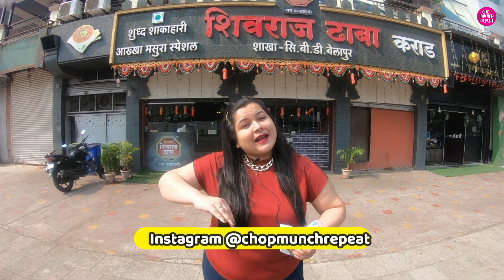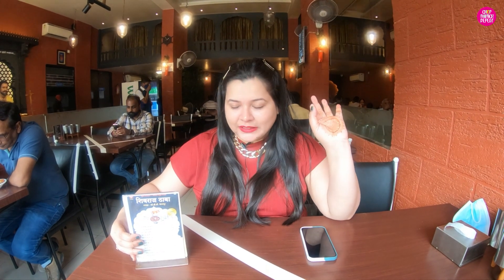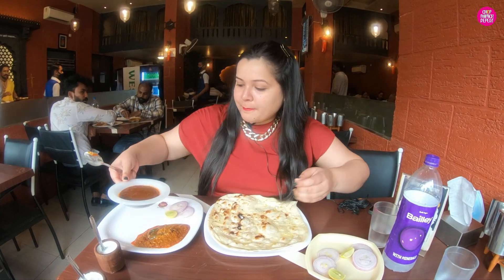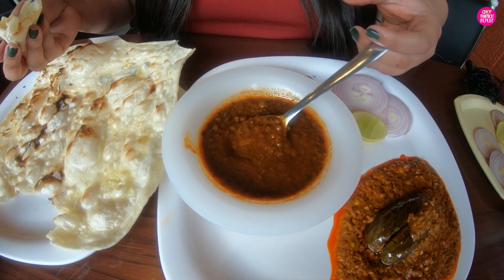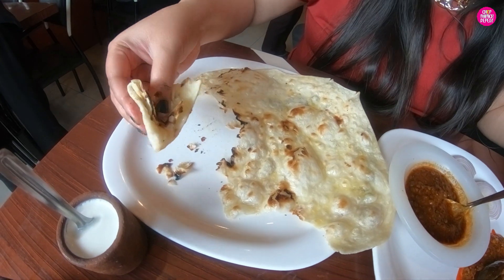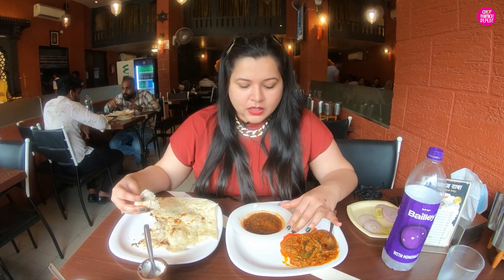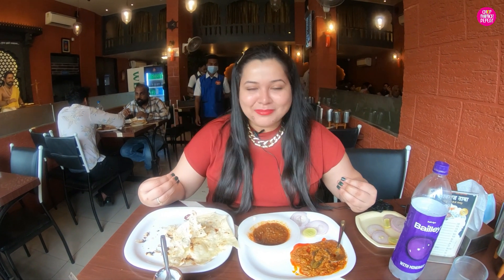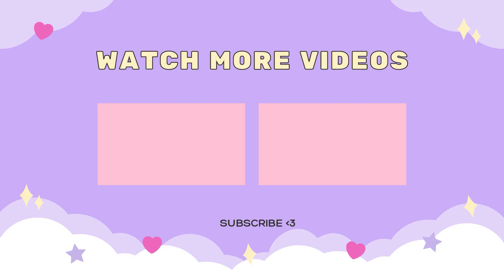SHIVRAJ DHABA KARAD🚩🔥Famous Akkha Masoora & Biggest Tandoori Roti😱 Authentic Maharashtrian Food💯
The Famous Shivraj Dhaba of Karad is now in Navi Mumbai, Check out this vlog to experience some of the best Maharashtrian Cuisine served in Royalty, Also witness me trying the Biggest Tandoori Roti out there! 🤩